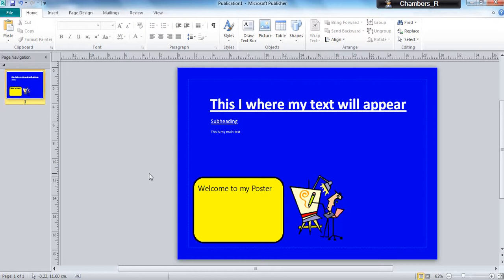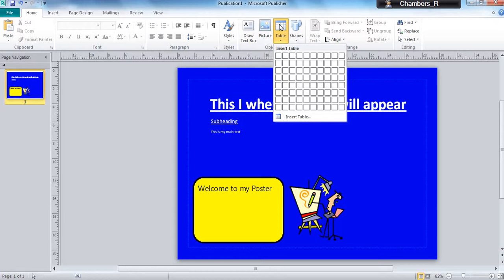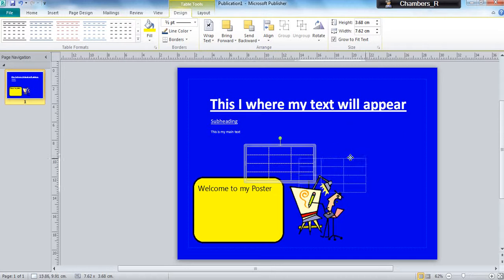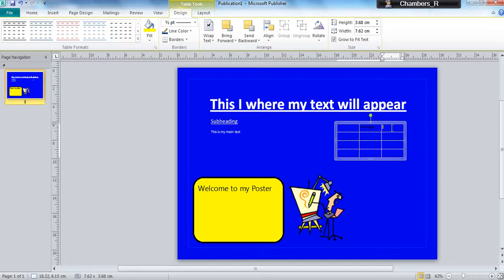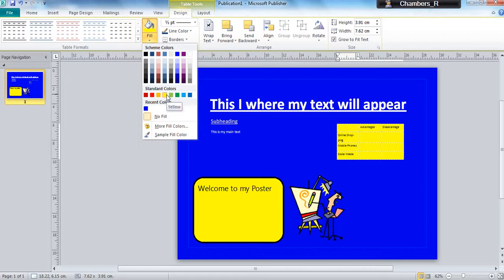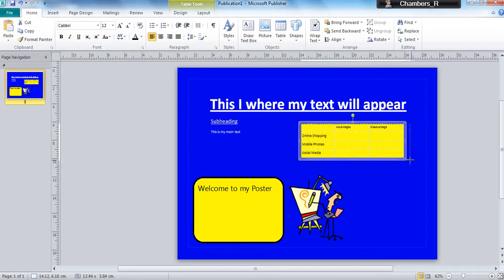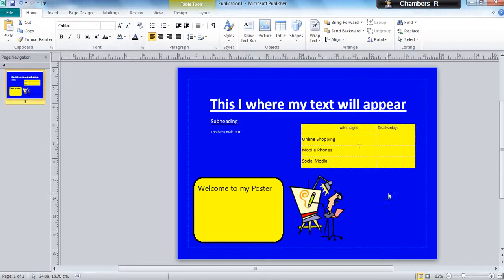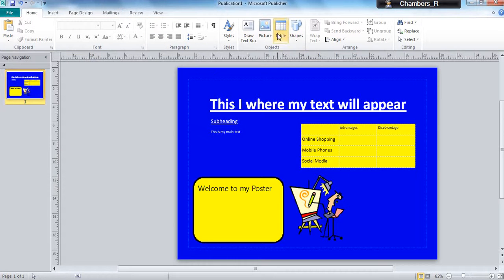Microsoft Publisher 2010 - Tables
A Microsoft Publisher video produced to help secondary students who have forgot how to use some of the basic tools in Publisher.